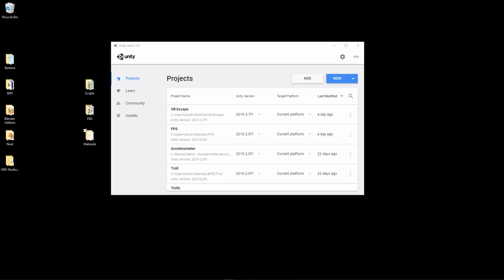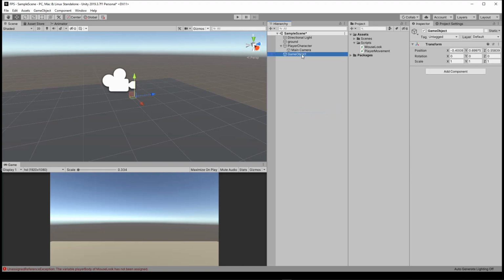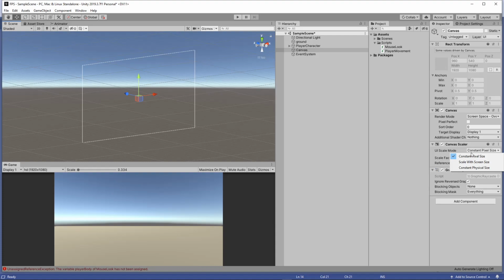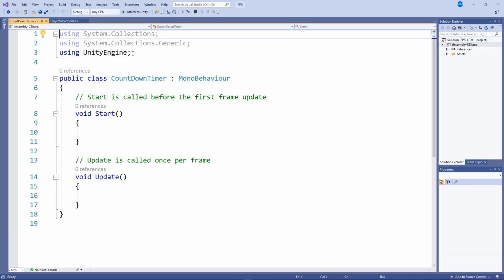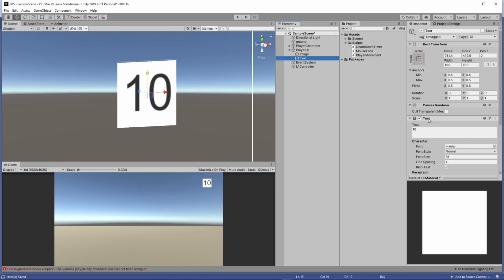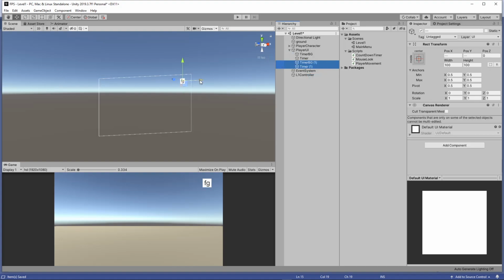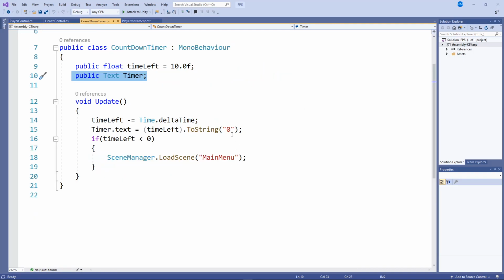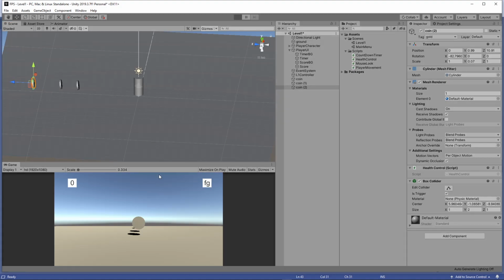Unity Countdown timer Score